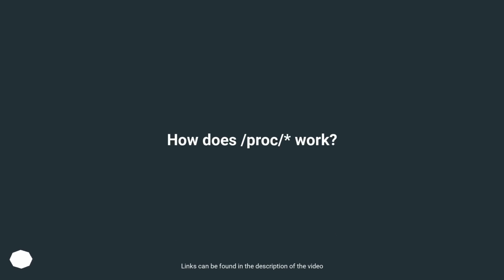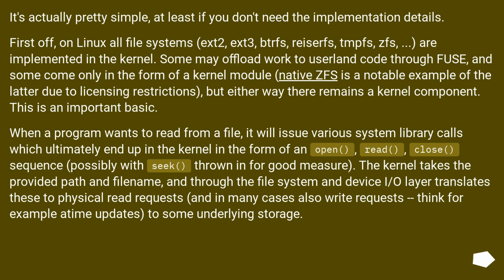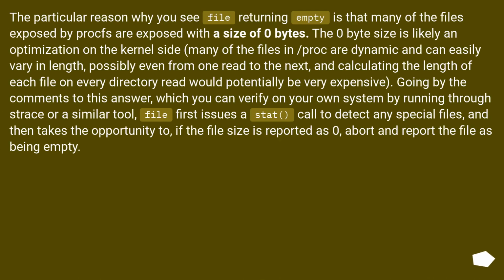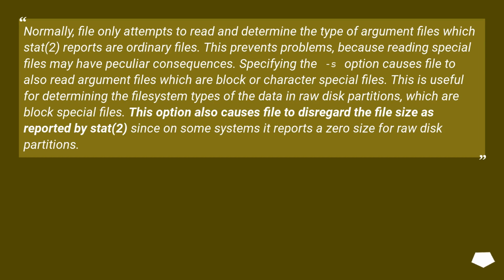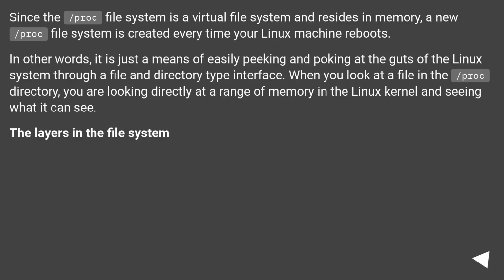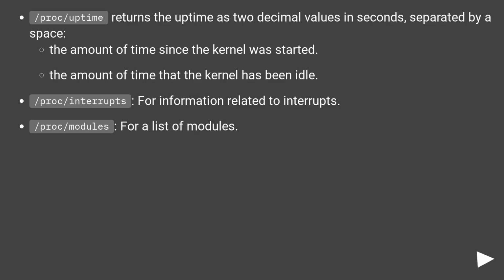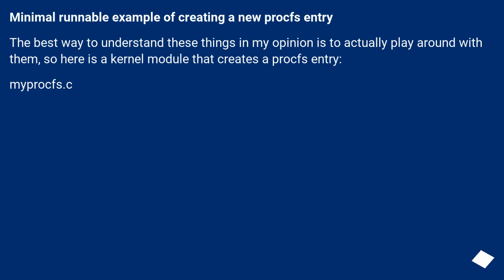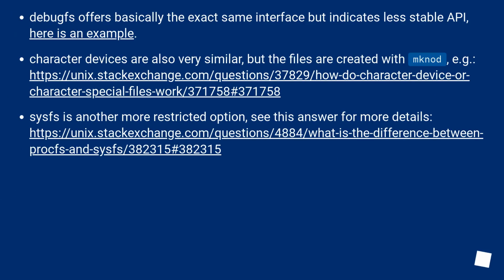How does /proc/* work?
Chapters
00:00 Question
00:38 Accepted answer (Score 80)
05:32 Answer 2 (Score 18)
08:43 Answer 3 (Score 6)
09:42 Answer 4 (Score 5)
12:09 Thank you